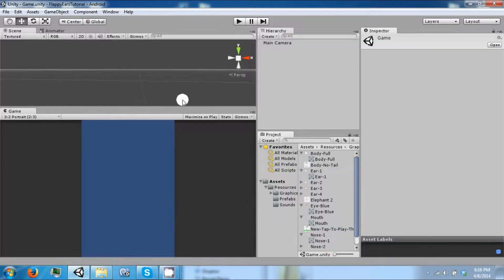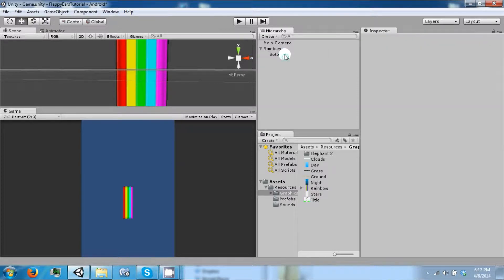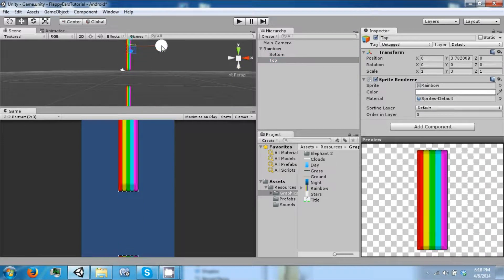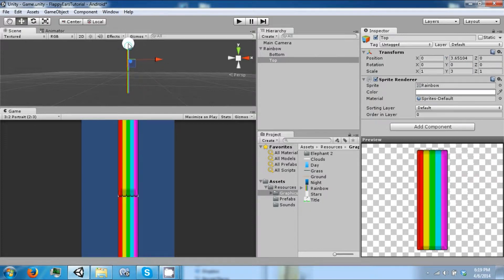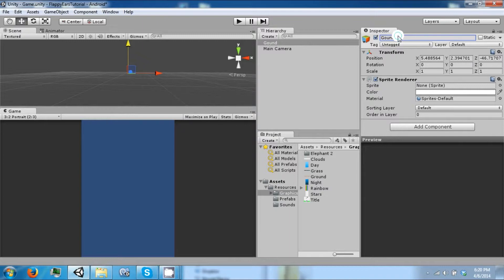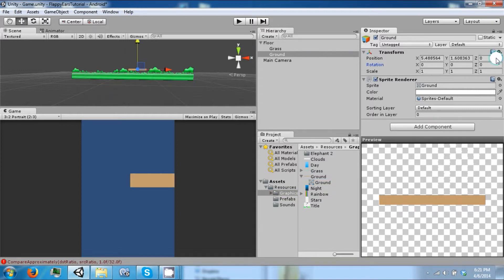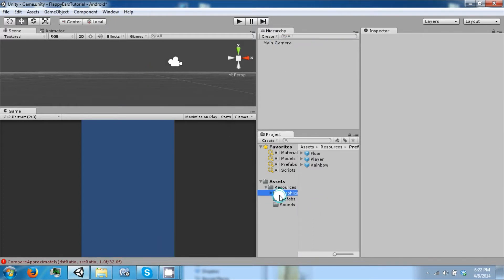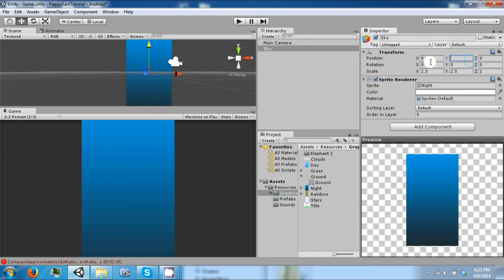Flappy Ears (Mobile) Tutorial PT. 2 - Flappy Bird Clone - Unity 3D with C# [PACKAGE INCLUDED]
Hey Guys,

Videos will be published every Monday and Thursday for programming.

Here is the second part of the Flappy Ears Tutorial Series.